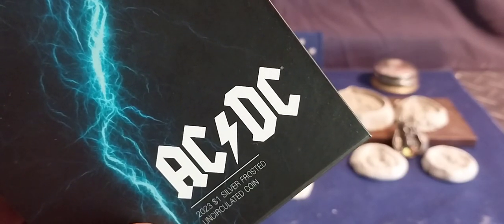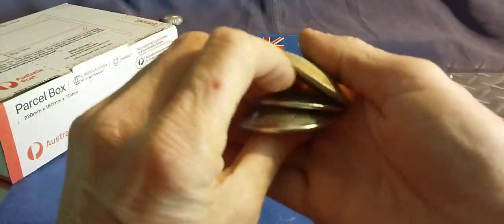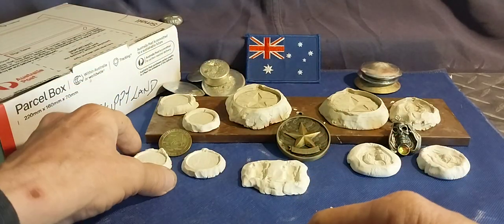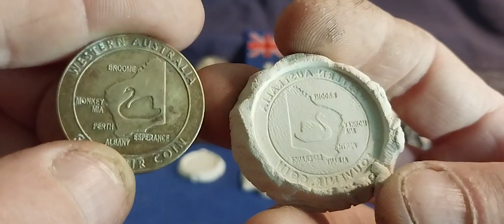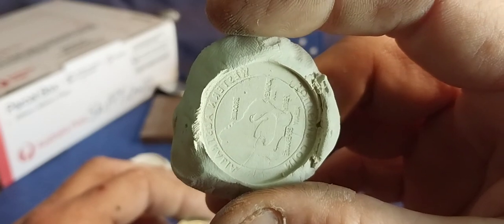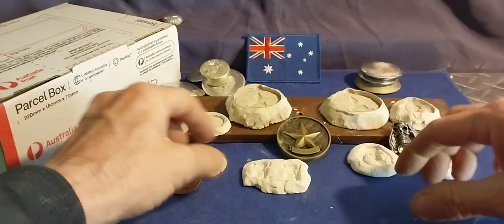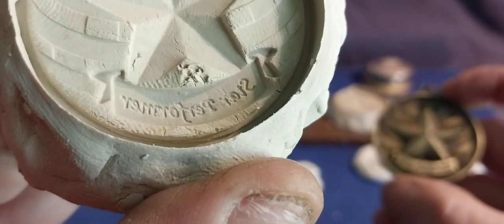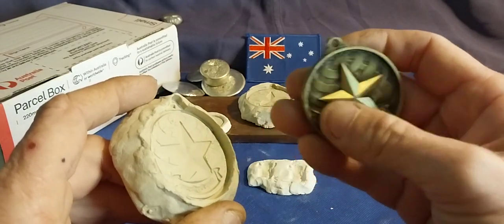NO PICK UPS THIS WEEK , BUT THERES OTHER STUFF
no metals this week , making some clay air dry moulds out of things  seems to be going ok